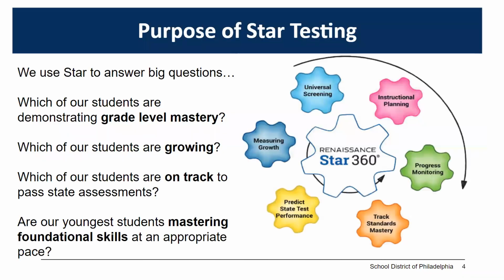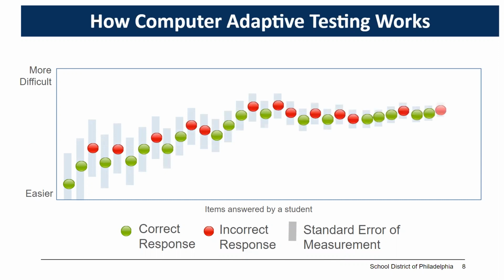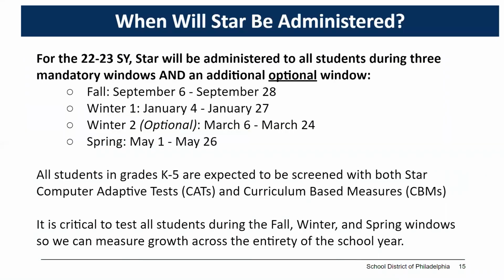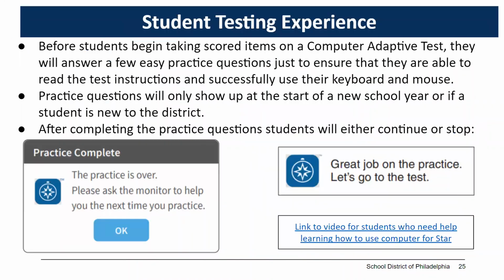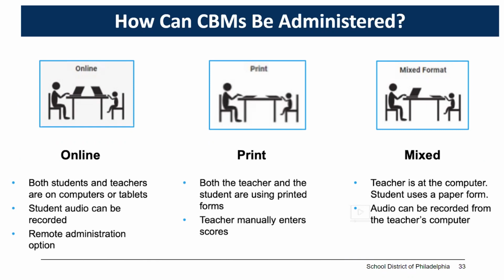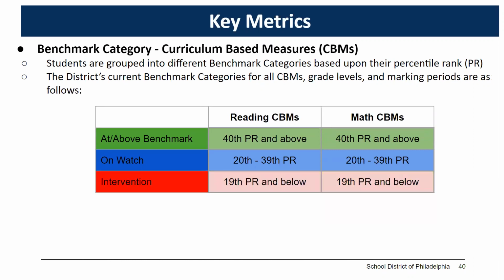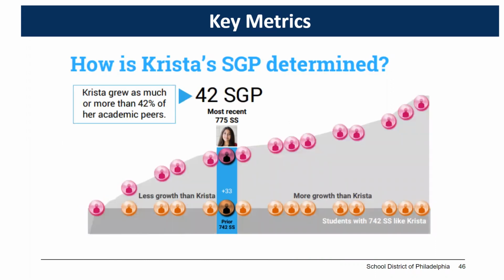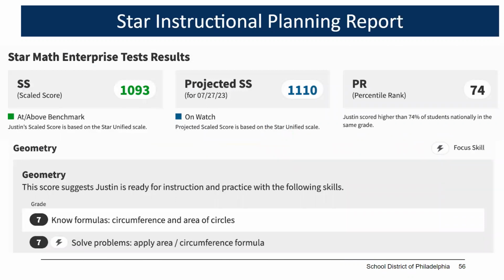Star 101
This video focuses on the fundamental components of Star. This includes an overview of the purpose of Star testing, review of key metrics and reports, and information on how to administer Star's two types of assessments: curriculum-based measures (CBMs) and computer adaptive tests (CATs).